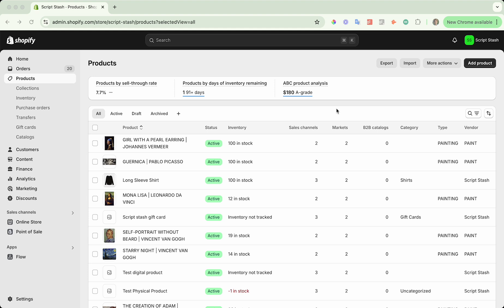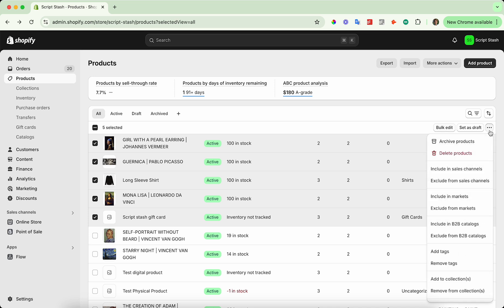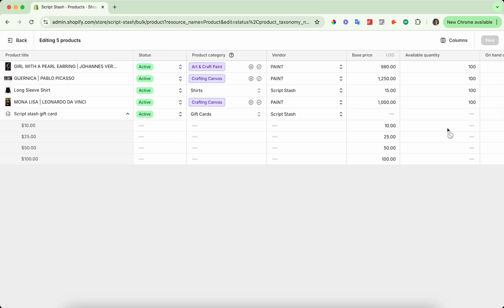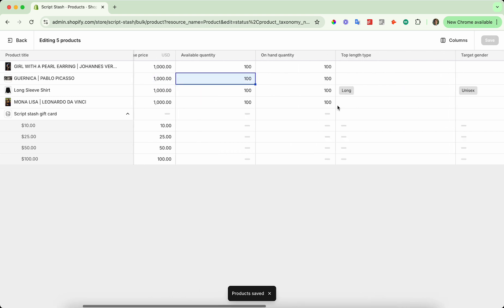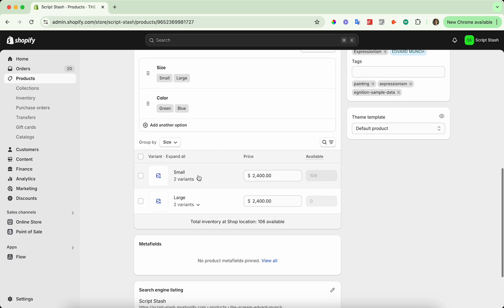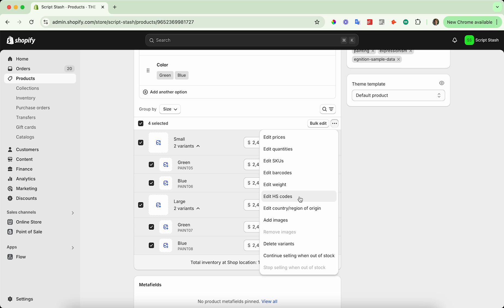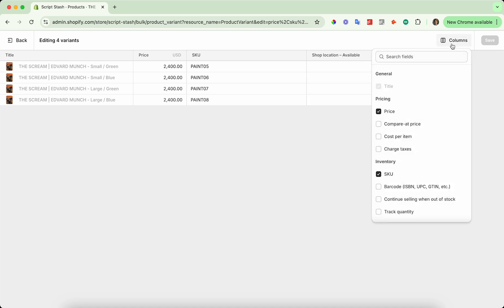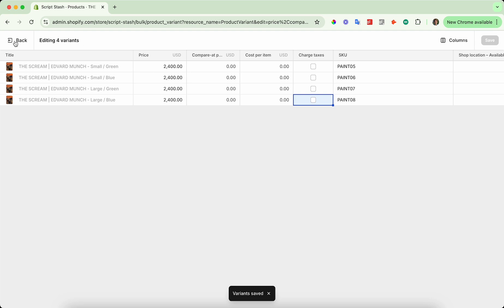How to Bulk Edit Products and Variants on Shopify | Quick & Easy Guide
Need to make changes to multiple products and variants on Shopify at once? This tutorial shows you the fastest way to bulk edit products, including prices, descriptions, inventory, and more. Save time and streamline your Shopify store management with these easy-to-follow steps, perfect for busy store owners and managers!